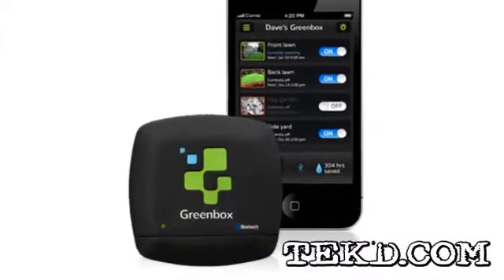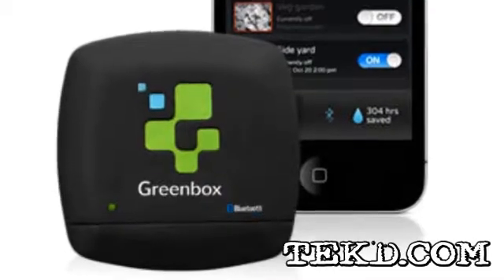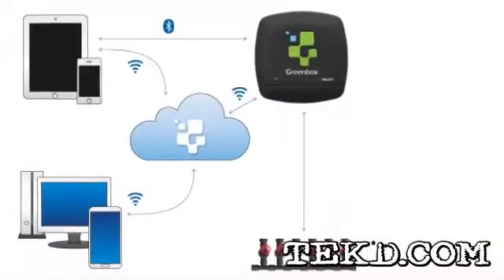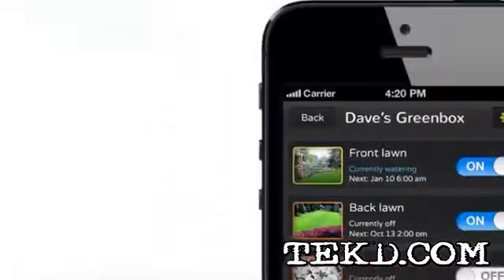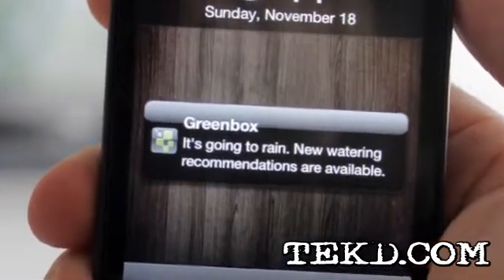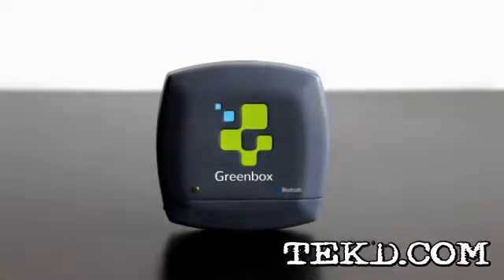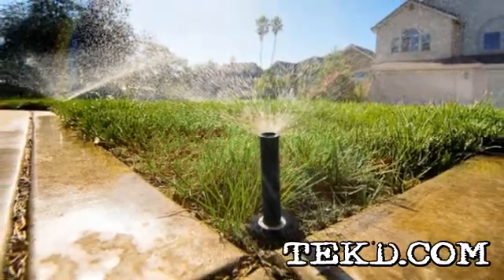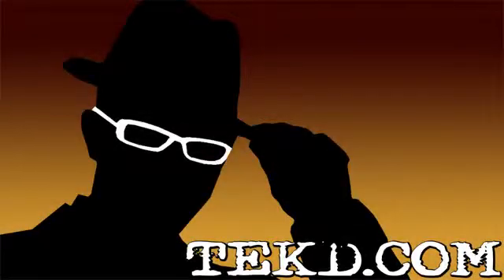Greenbox Keeps Your Lawn and Wallet Looking Green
Greenbox is a sprinkler control system designed by 22 Seeds that uses your smart phone to program and optimize watering schedules. Installing Greenbox is easy enough, just mount the controller on the wall next to your existing analog controller and move the control valve wires to the corresponding zones. Once the application is downloaded to your smart phone, the device will synchronize using Bluetooth Smart for programming your schedule without trying to figure out dials, switches and knobs that are less than intuitive. Greenbox uses the cloud to store your preferences and sends alerts based on your local weather. You can turn the system on or off from anywhere, no more waiting until you get home to turn off a sprinkler system running on a rainy day.